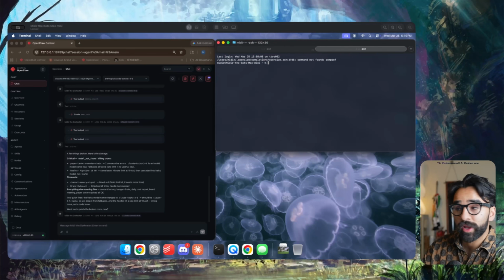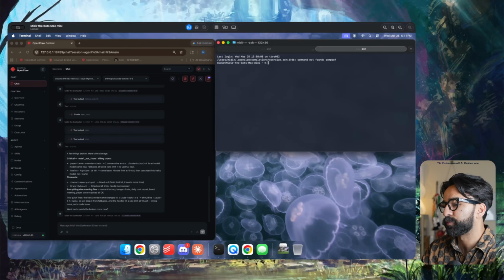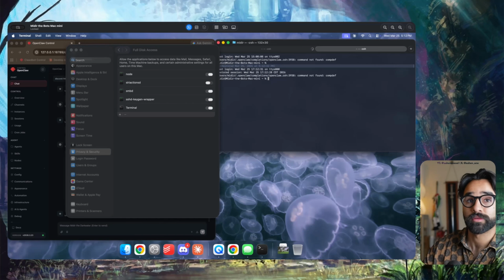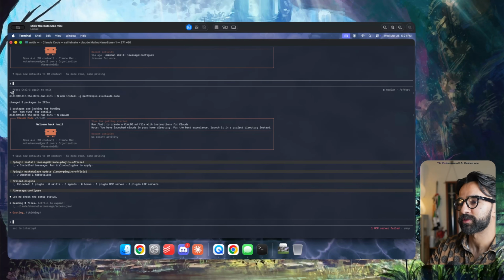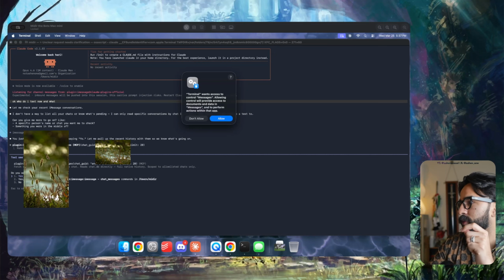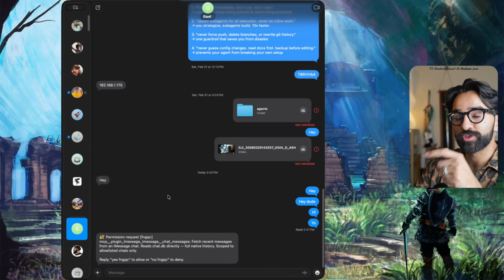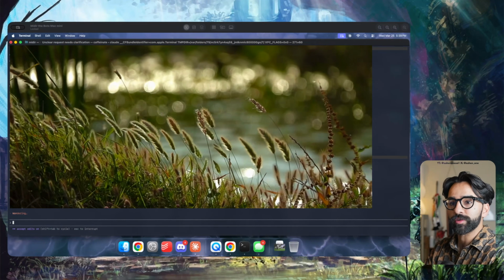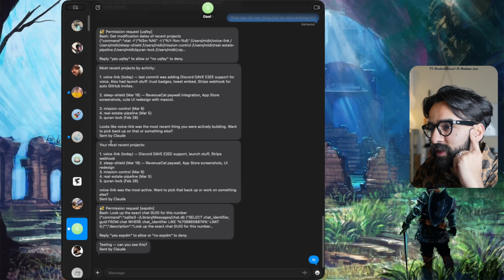Claude Code Really Killed Openclaw With This iMessage Update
How to Use Claude in iMessage (Native Setup on a Mac mini)

00:00 Claude on iMessage Launch
00:18 What You Need to Run It
00:50 Mac Setup and Permissions
01:40 Terminal Install Steps
02:19 iMessage Allowlist and BUN
02:52 First Test Message
03:30 What Access Claude Gets
04:16 Wrap Up and Tips

This video shows how to set up Anthropic’s newly launched native iMessage integration for Claude so you can blue-text Claude from an iPhone via iMessage instead of Discord or Telegram. The creator explains you need a Mac mini (or always-on Mac) because the connection stops when the machine is turned off, then walks through enabling Terminal Full Disk Access in macOS settings, installing the required components by copying and pasting commands, reloading plugins, and running the iMessage configuration. They note you must have Bun installed, add your phone number/email to an allow list if iMessage isn’t sending from the right identity, and approve the first “Allow” prompt. Once linked, iMessage messages route into the open Terminal session, giving Claude access to whatever permissions and project context Claude Code already has, including editing and writing files.